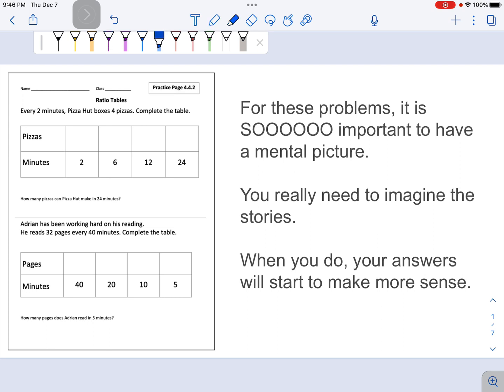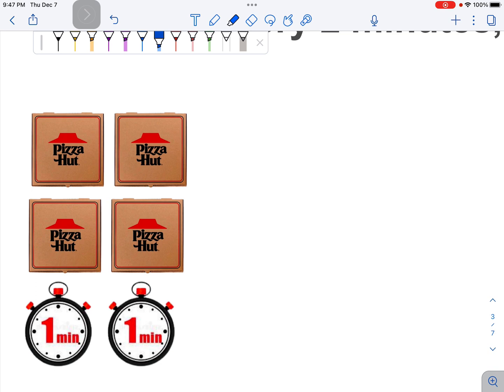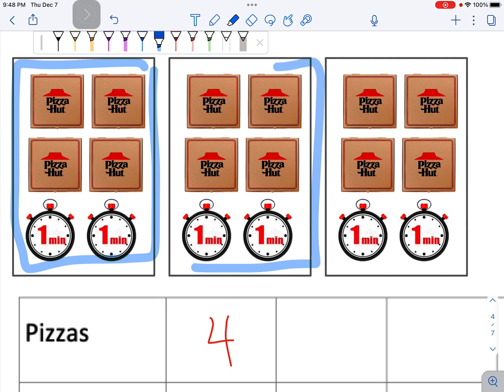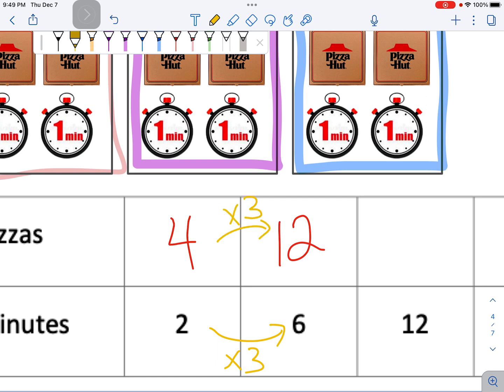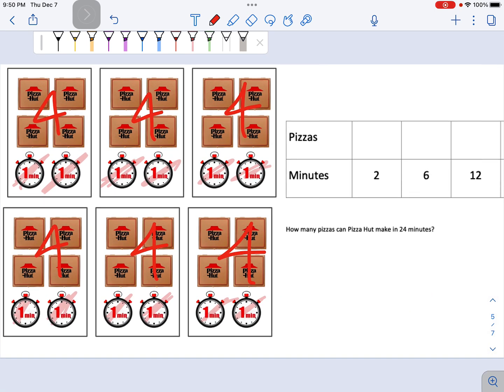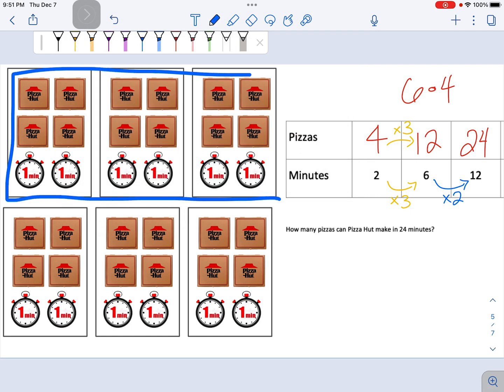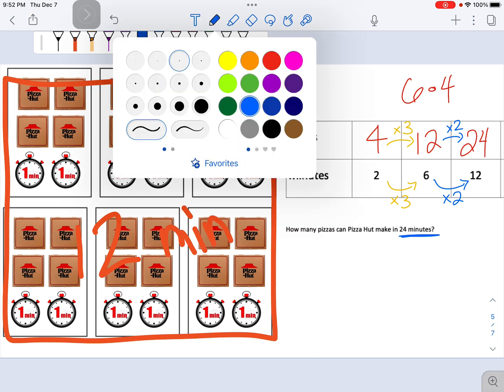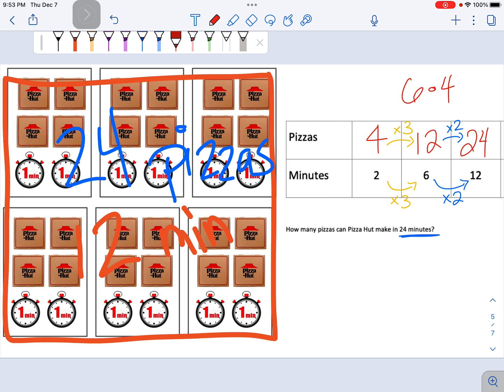Help Video 4.4.2